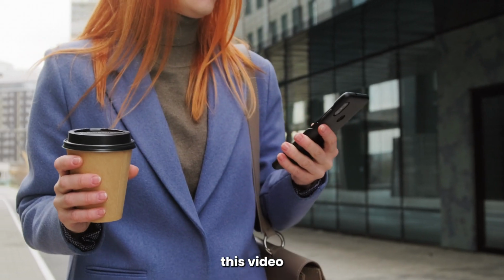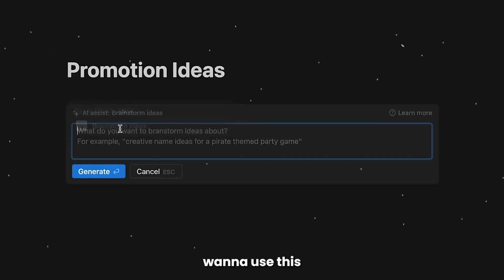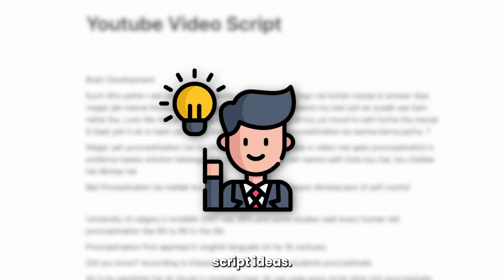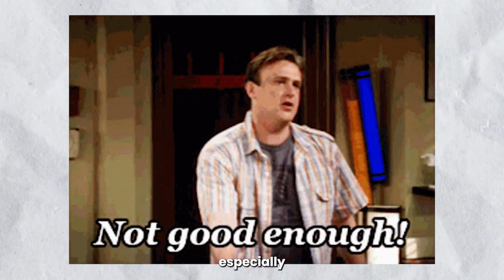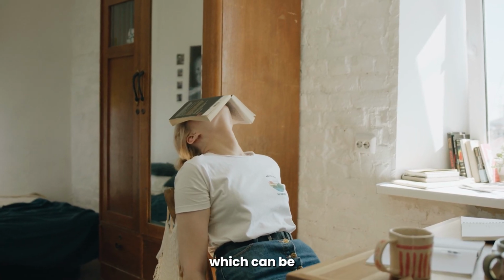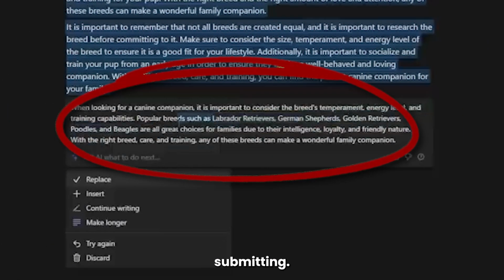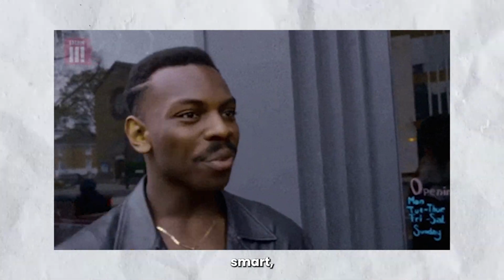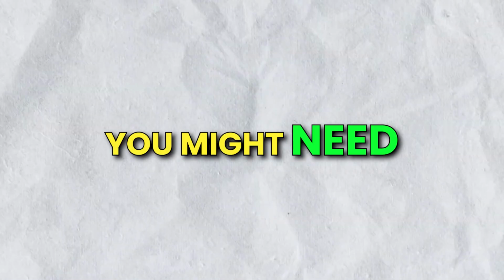Notion AI Hacks for GETTING THINGS DONE!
In this video, we'll show you one of the BEST AI tools for getting things done!
So if you're constantly busy and find you're struggling for time, Notion AI is exactly what you need to keep productive.
In this Notion tutorial, we'll be showing you how to use Notion to put time back on your side.  We've included some SECRET TIPS and examples of how to get the most out of this generative AI tool.
You can use Notion for almost anything, from writing essays to planning your holiday.
Think of it as your virtual assistant.